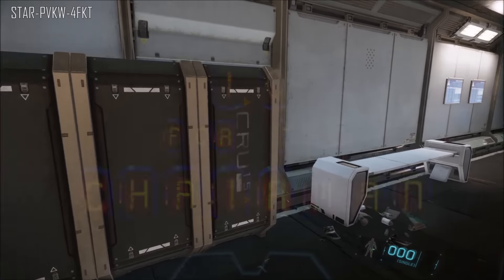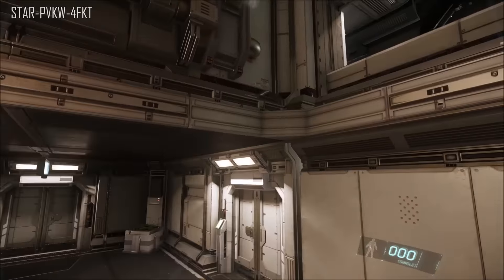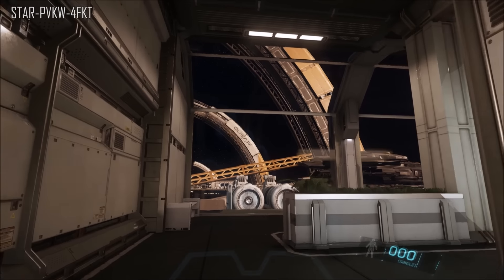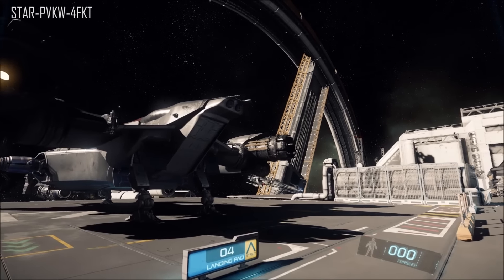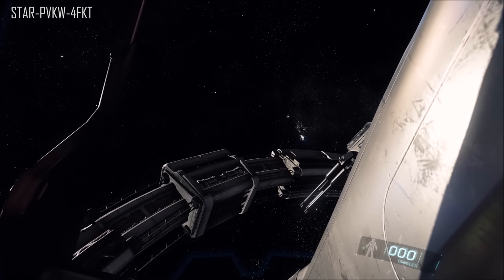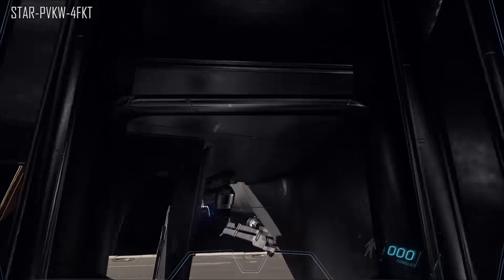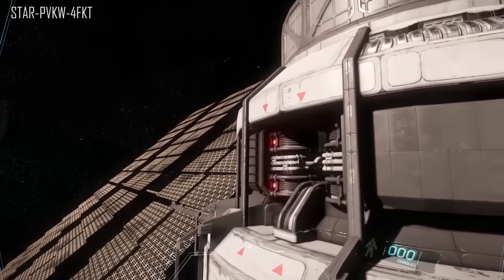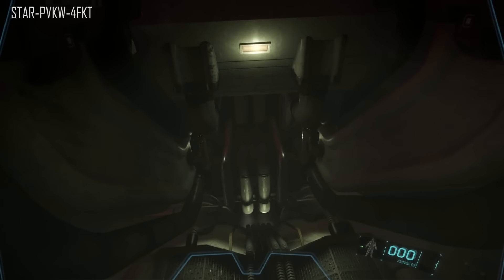Star Citizen Sunday - Repair Mechanic, Crucible & Anniversary Sale + More News & Info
Keep up with all the news over the past week from CIG's upcoming epic space sim, Star Citizen. In part 1 Chris answers 10 questions, we take a look at the Anvil Crucible, figure out how ship repair and maintenance will work plus, I explain the anniversary sale.

Community Hub
Upvote Star Citizen Sunday:

Enjoy & I shall see you in the verse...or just Arena Commander for now!

Whack that LIKE button if you did & comment if you have anything to say. anything!

Star Citizen is an upcoming space trading and combat simulator video game for Microsoft Windows and Linux. Star Citizen will consist of two main components: first-person space combat, first-person shooter elements and trading in a massively multiplayer persistent universe and customizable private servers, and a branching single-player and drop-in co-operative multiplayer campaign (titled Squadron 42). The game is built on a modified CryEngine and will feature Oculus Rift support.